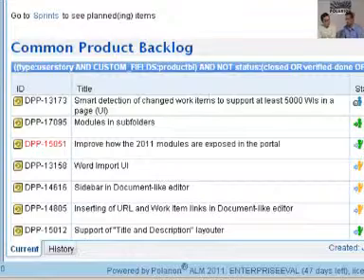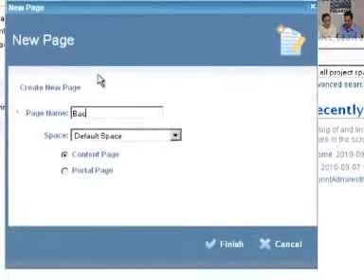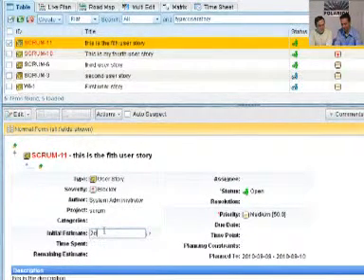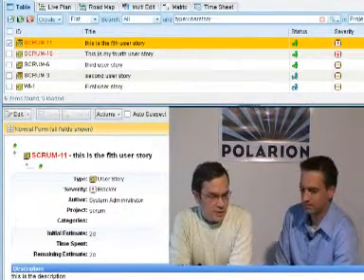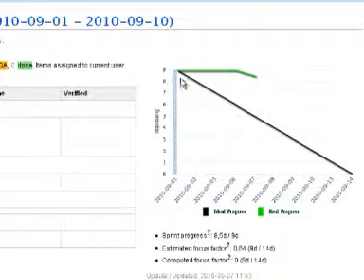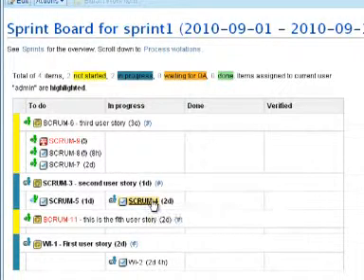Requirements and Test Case Management meets SCRUM (Part.2 of 2)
Part 2 of 2 of the "Requirements and Test Case Management meets SCRUM" Polarion videos. Part 3 of a 5-part Polarion Online Workshop on Requirements and Test Case Management.

Topics include: SCRUM, Templates, Link with RM and Test Cases, Burn-down charts, and reports.